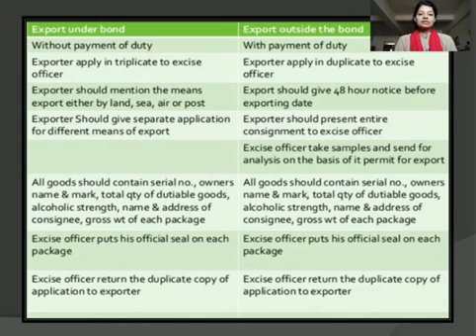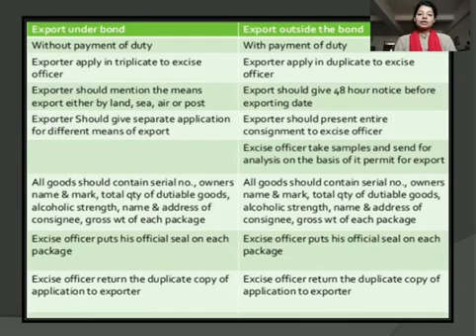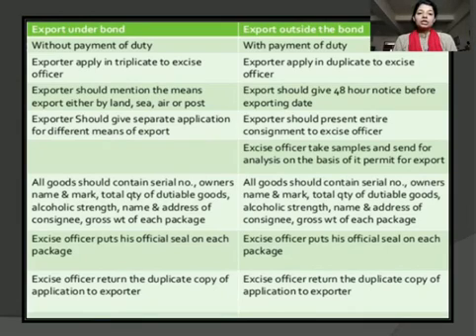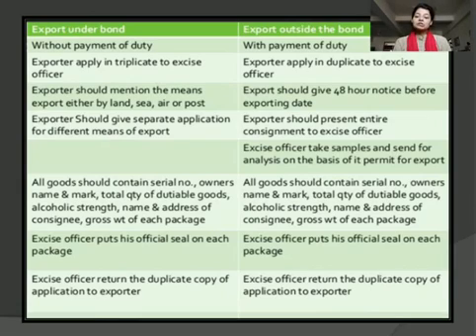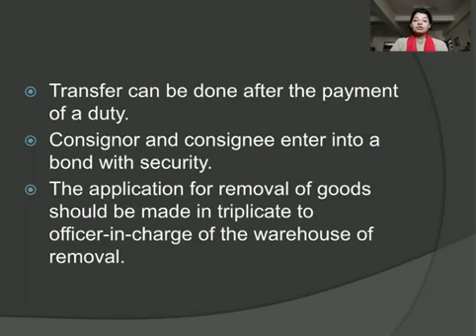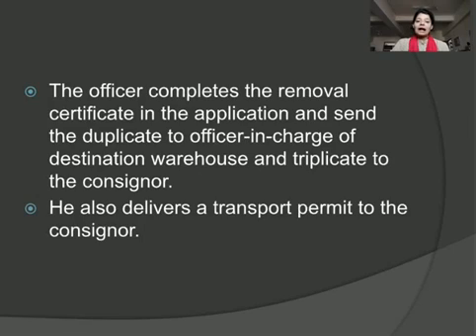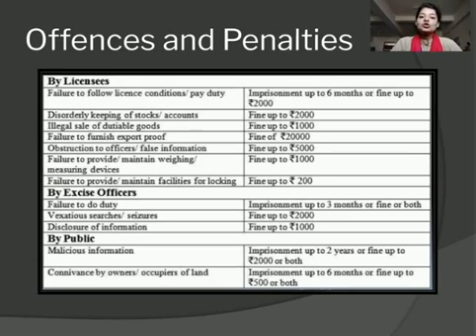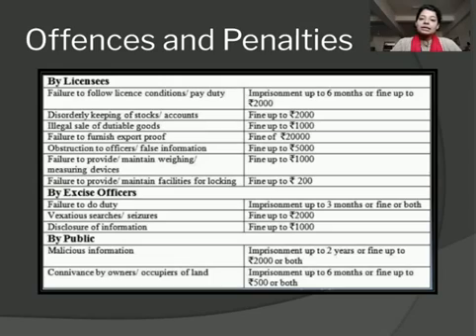Export of alcoholic preparations